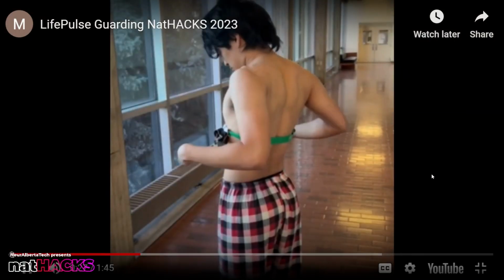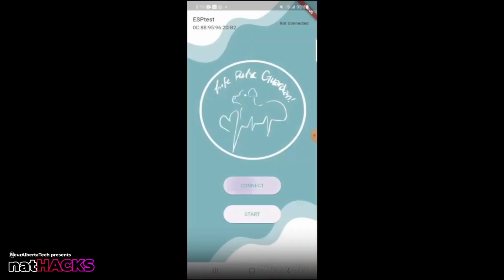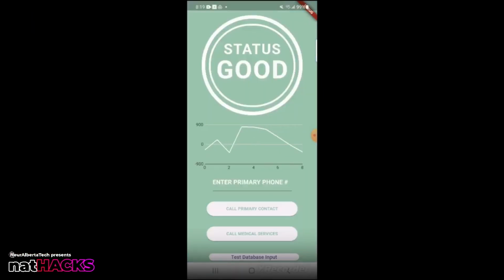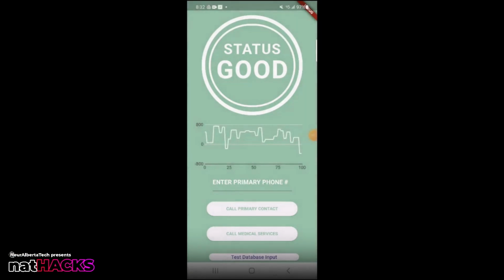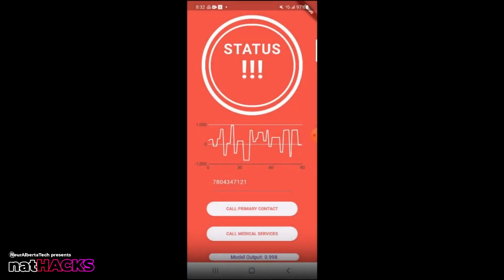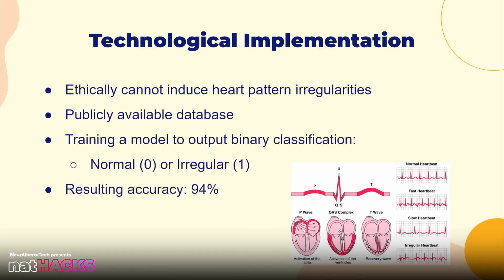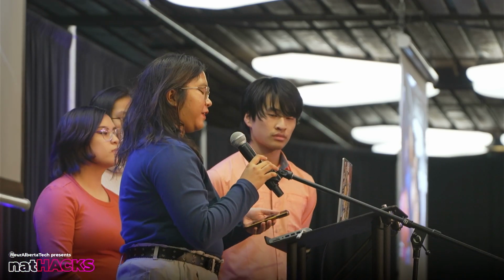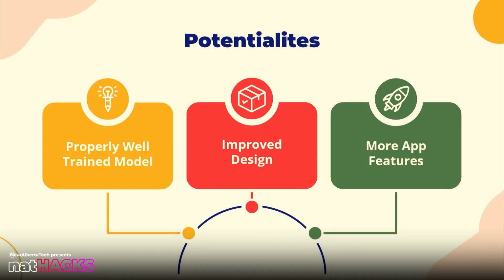LifePulse Guardian | natHACKS 2023 Finals Demo